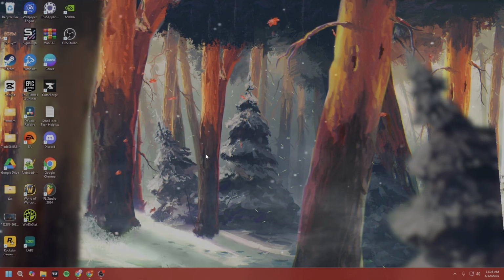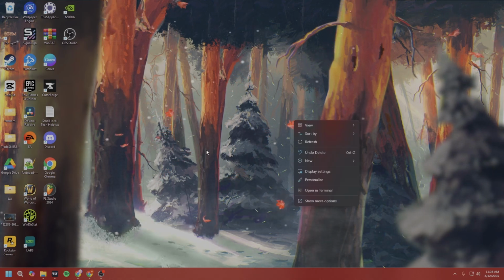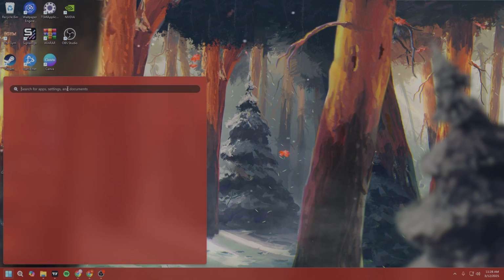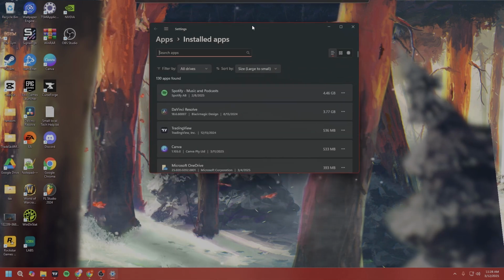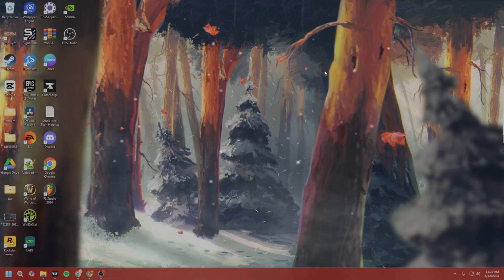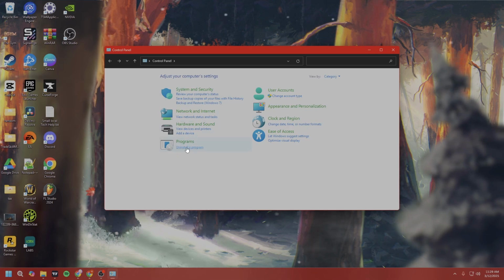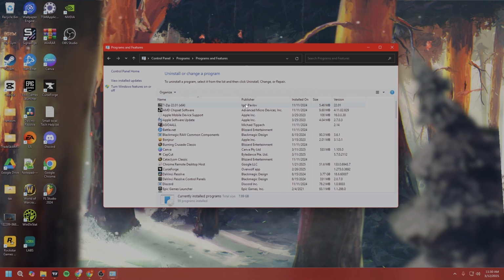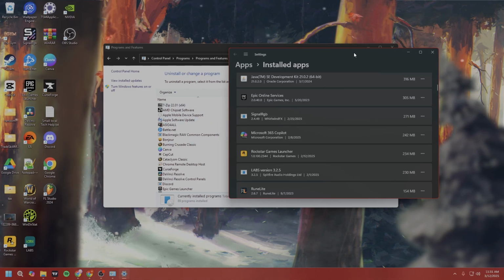Uninstall Any Program FAST in 2 Minutes!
Stuck with unwanted programs slowing your PC? Uninstall them FAST in just 2 minutes! This easy Windows trick shows you how to remove any app—no tech skills needed.

🔍 Steps: Open Settings, find the program, hit uninstall—gone! Perfect for beginners or anyone cleaning up their computer. Free space and speed up your system now.